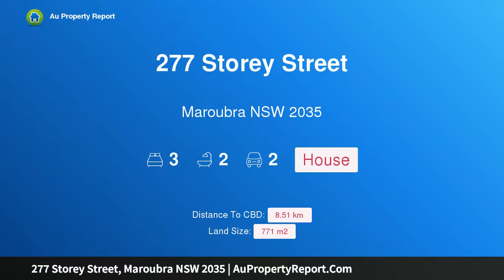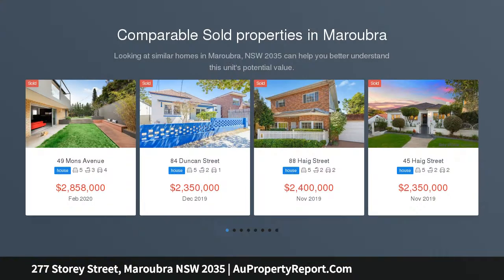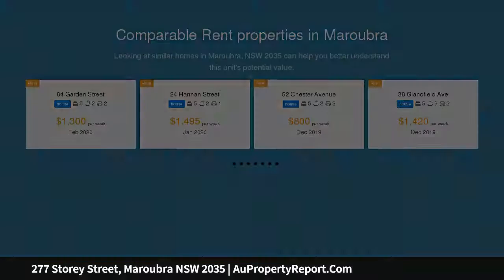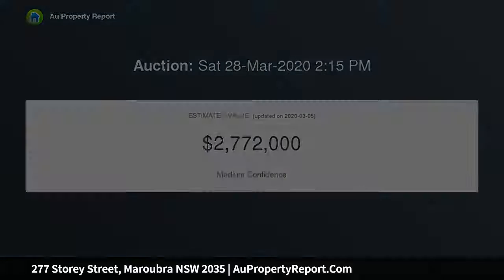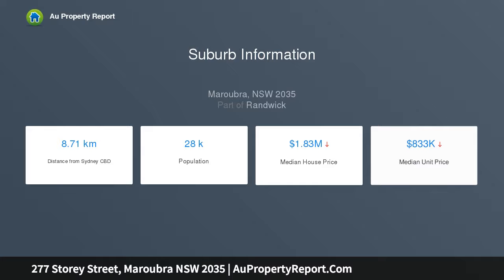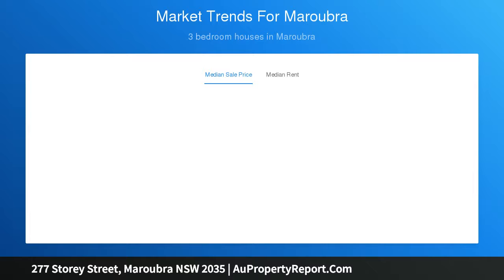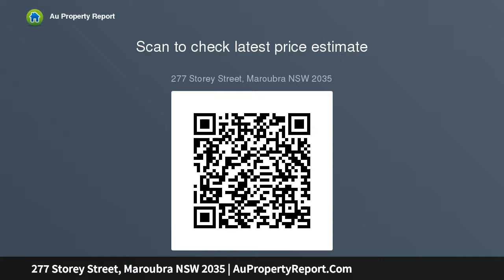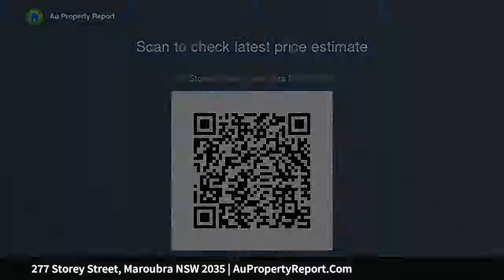277 Storey Street, Maroubra NSW 2035 | AuPropertyReport.Com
277 Storey Street, Maroubra NSW 2035
Property Type: house
Bedrooms: 3
Bathrooms: 3
Car Space: 2
ORIGINAL FAMILY HOME ON 771sqm WITH HEADLAND AND WATER VIEWS!